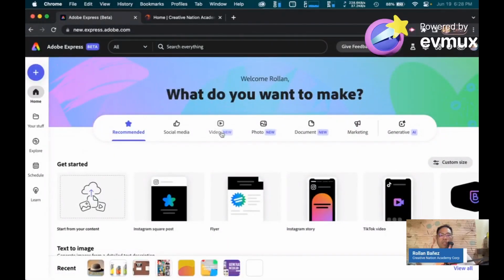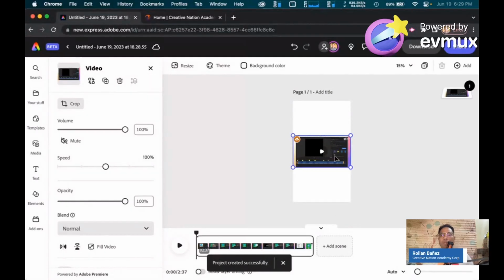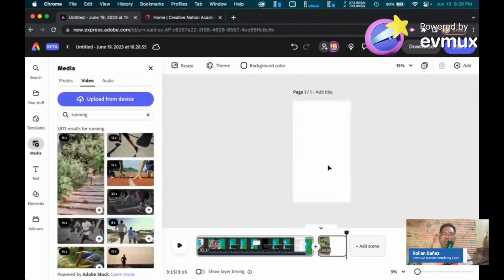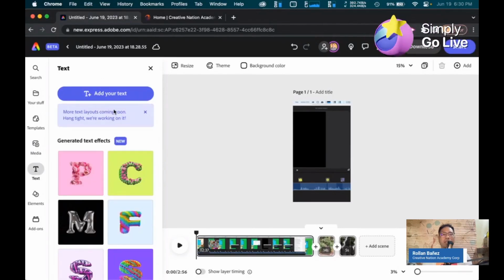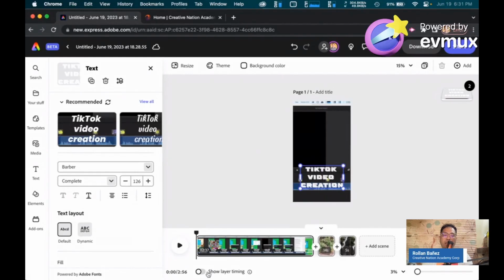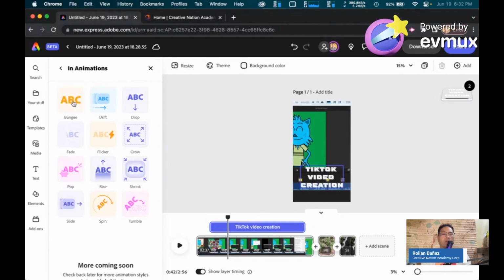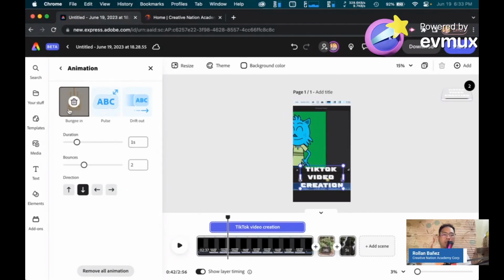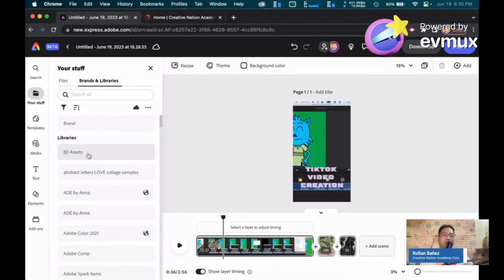How to Create Videos in the Adobe Express